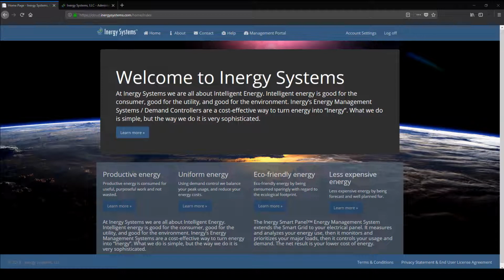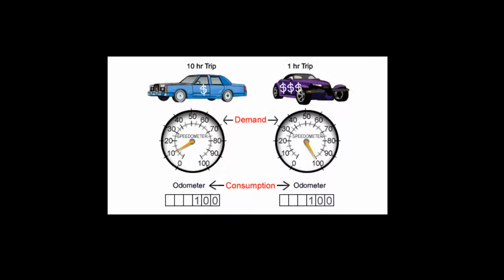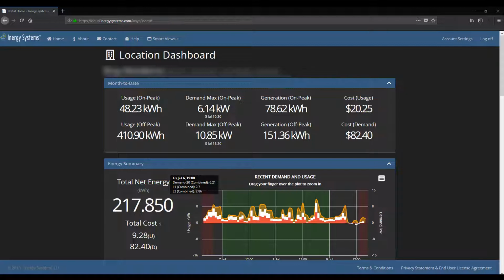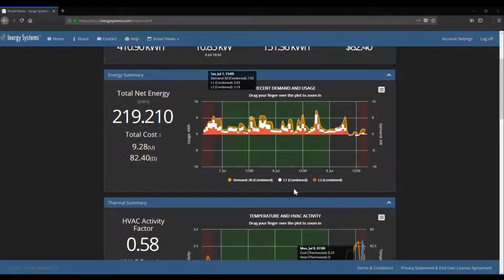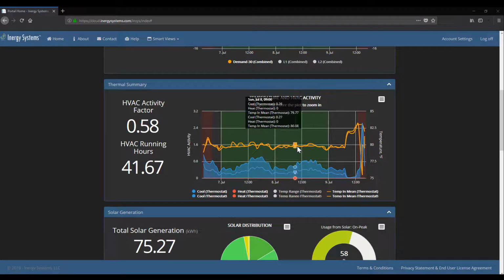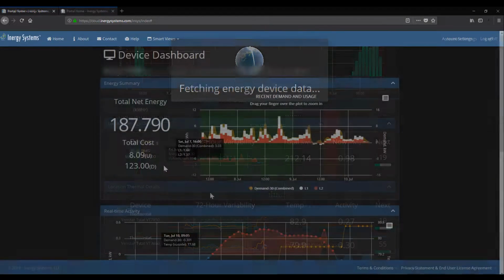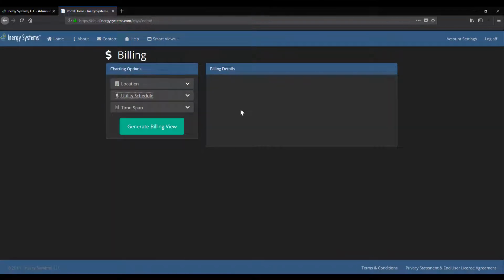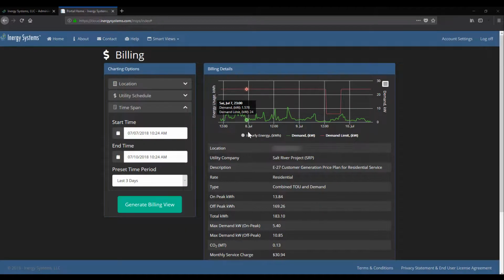Inergy Systems Dashboard Tour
This video will give you a high level view of your Inergy Systems Dashboard.